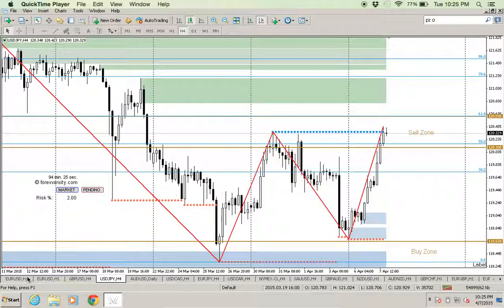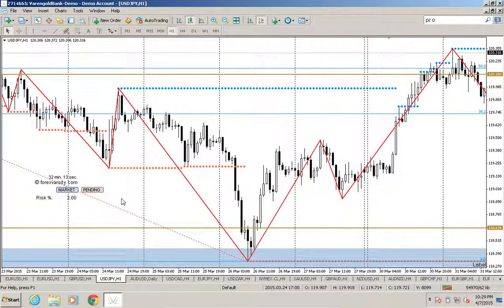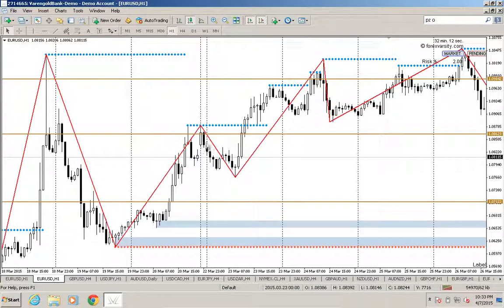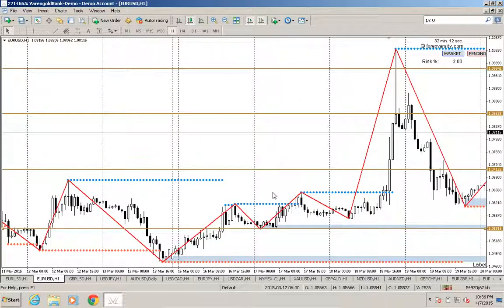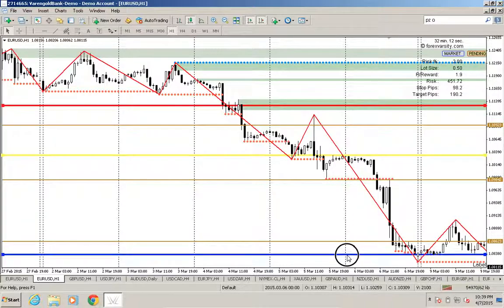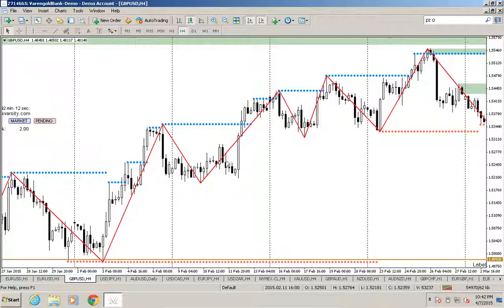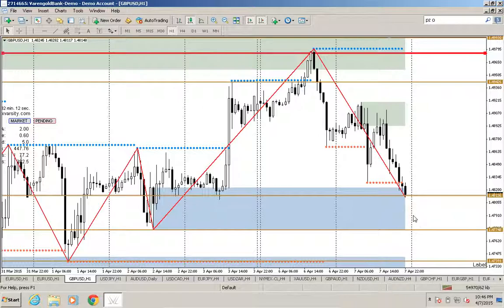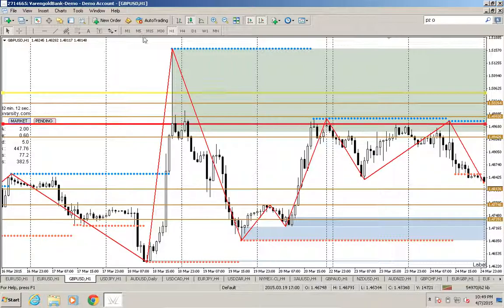Candle Information for Trade Conformation 02/04/2015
Online Mentoring on when to use Candle Information as a conformation to enter a trade.